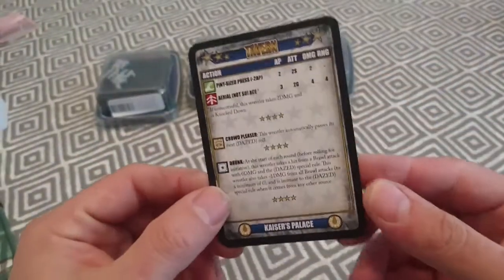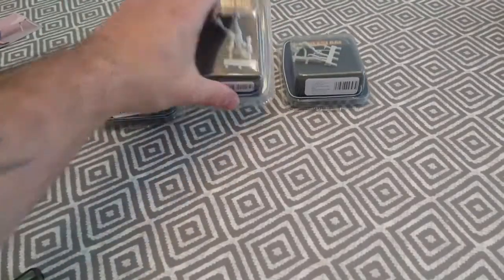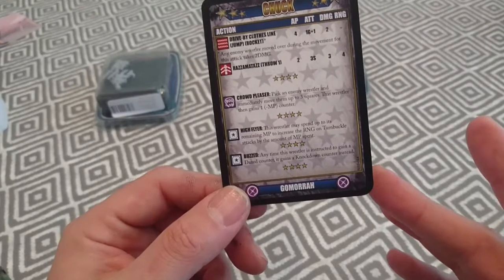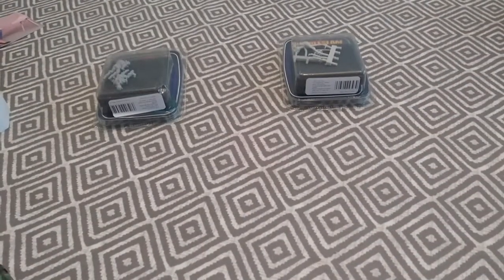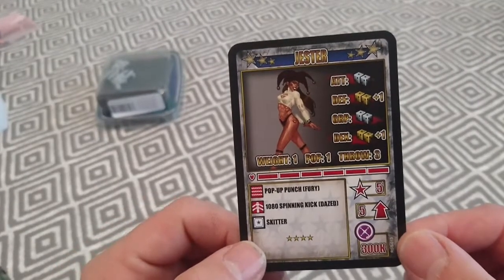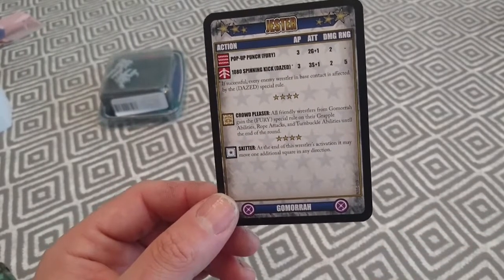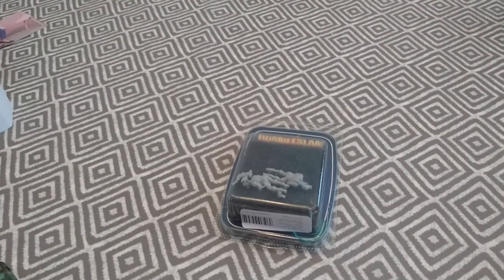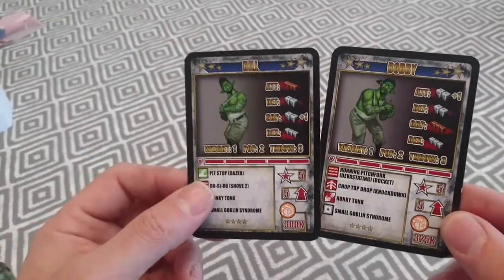Rumbleslam Unboxing video - The MVPs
Check out our Rumbleslam unboxing video for Chuck, Jester, and Tavern.

Battle Bunker in the north East for tournaments and gaming.

Counter Attack Bases - counters and scenery for all your gaming needs

TTCombat - Some of the best MDF Scenery on the market as well as Rumbleslam Fantasy wrestling game.